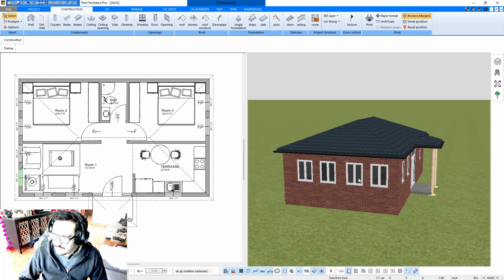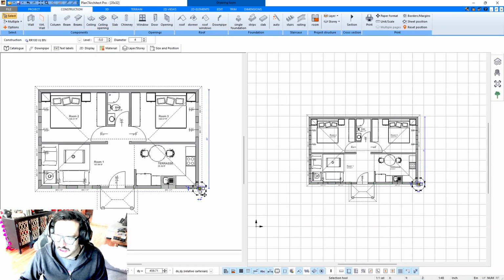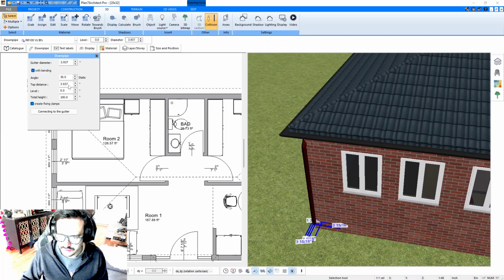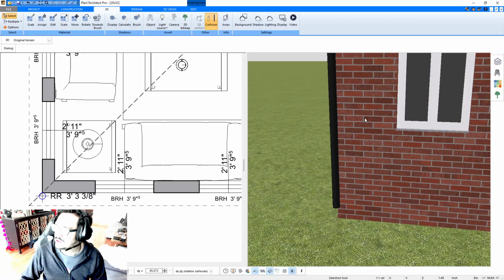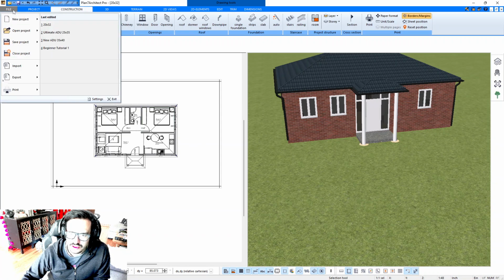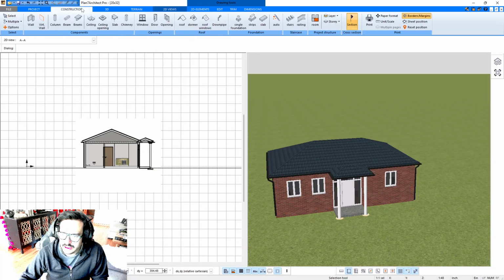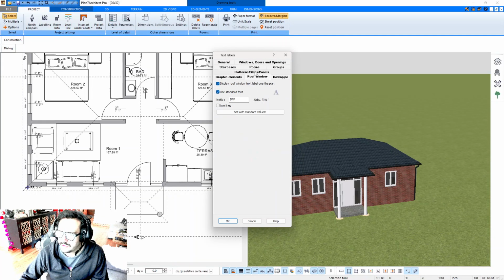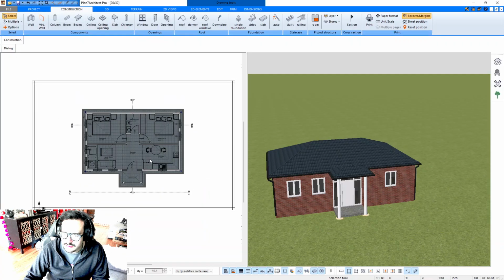PLAN7ARCHITECT TUTORIAL ADU FINAL EPISODE BEGINNER LEVEL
This is a series of videos where we will teach how to use this wonderful BIM software for architects, designers, general contractors. We will start with getting an approach to the interface, to see how it works and the options that we have in the landing screen. We will get familiarized with its options and in the next videos after learning this basics, we will begin to build our apartment studio.
IN THIS EPISODE WE FINISH OUR ADU WITH ROOF GUTTERS SECTIONS AND A LOOK OF HOW THE FINAL RENDER WAS DONE.